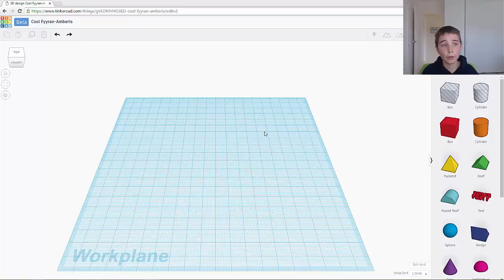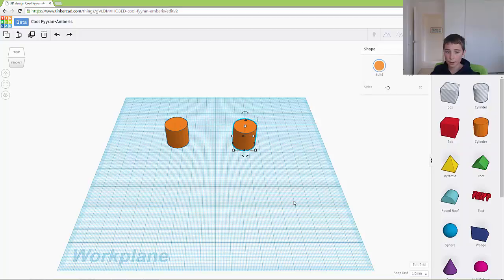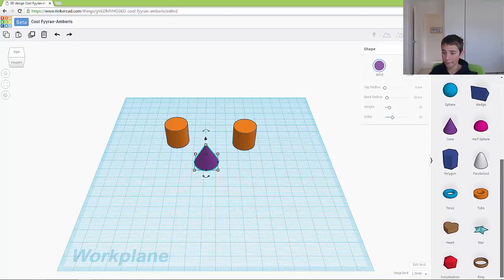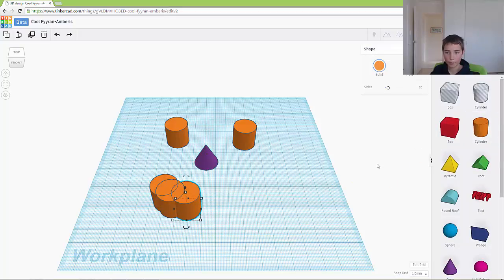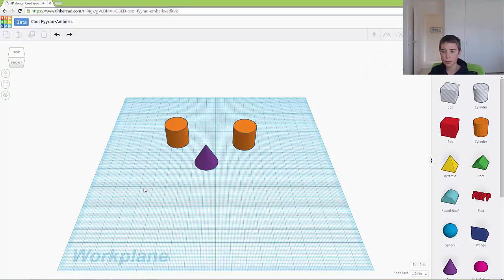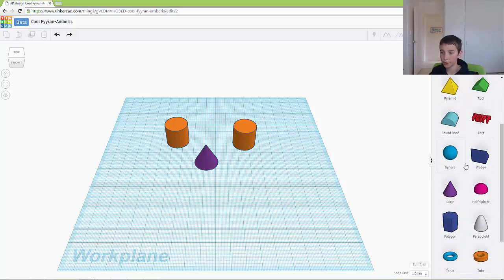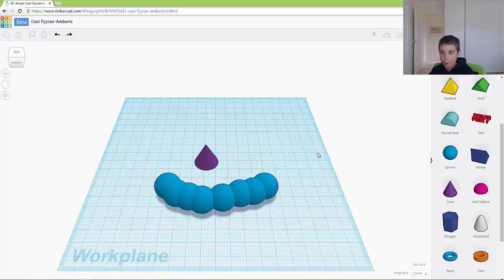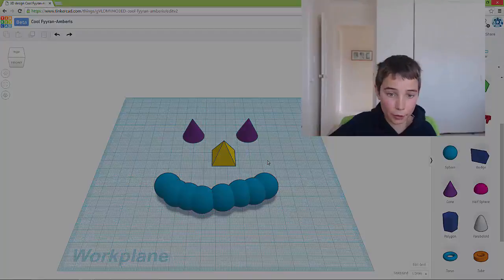Tinkercad Guide 1: 2D Face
In this Video, Aidan will teach you how to make the 2D face in Tinkercad.

Let's change learning together :)